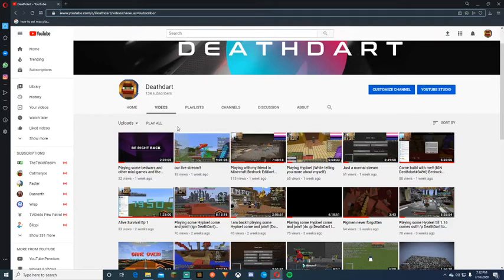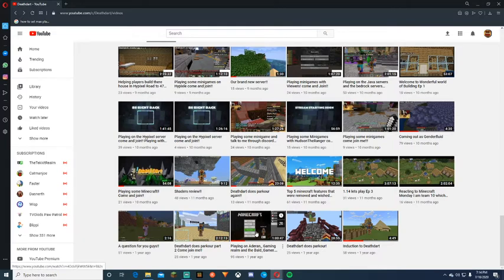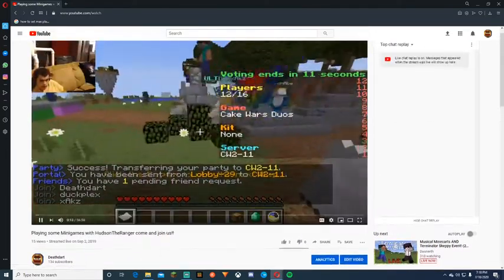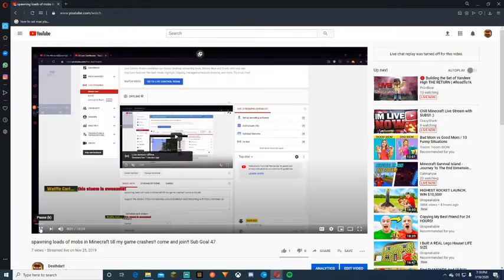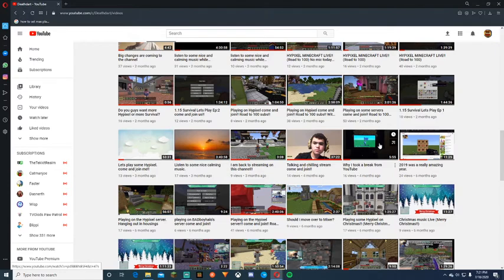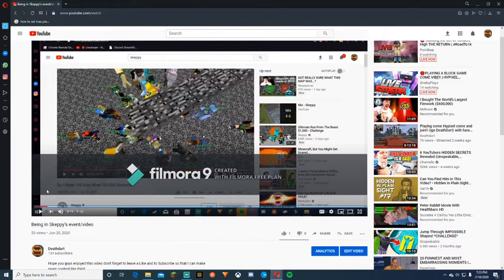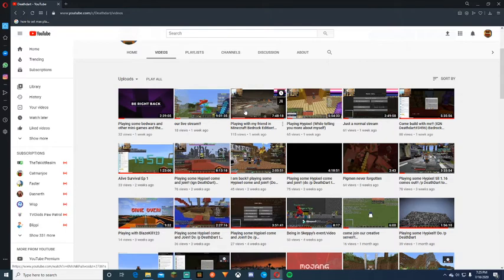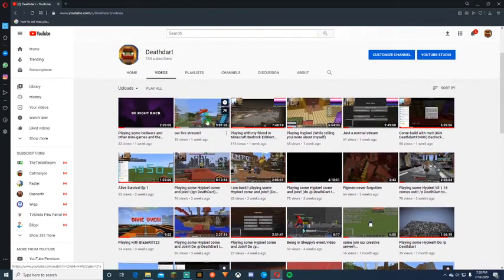going through memory lane!!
this video talks about our 2019/2020 videos and live streams